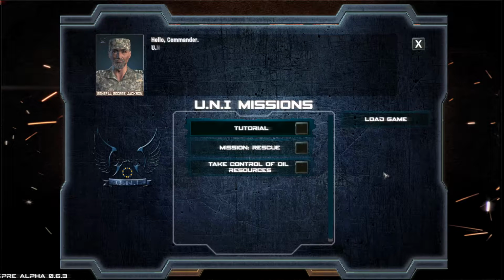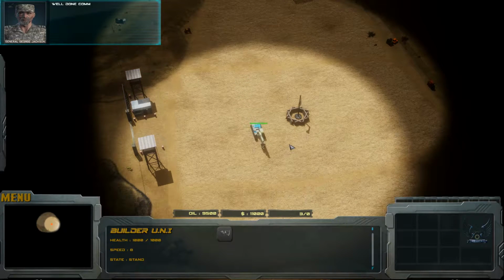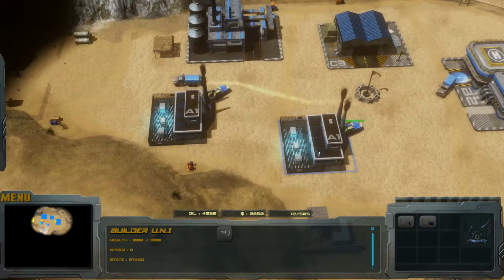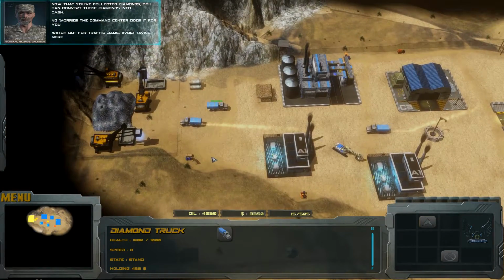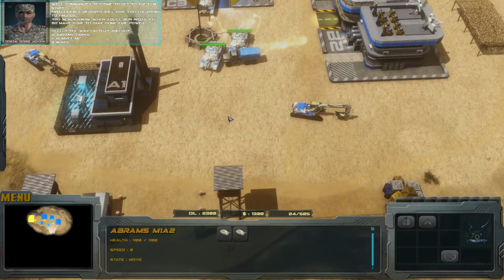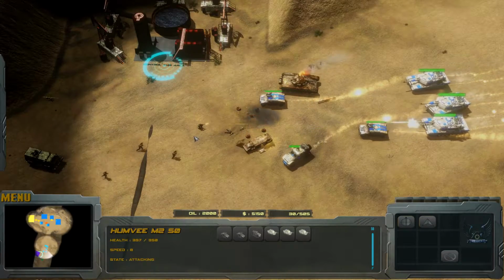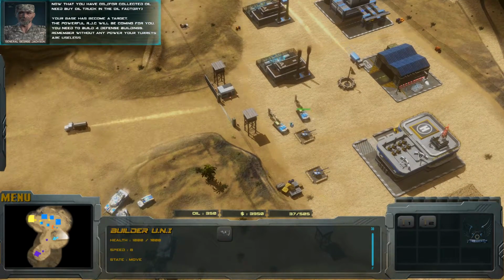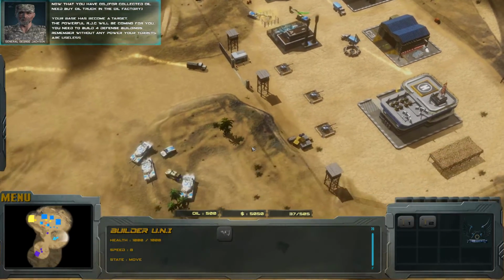Let's Play War Zone: Middle East [Pre-Alpha] #1 | Tutorial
War Zone Middle East is a real-time strategy game developed by Arian Studio. The game - which shares some similarities with Command & Conquer: Generals -  is currently in it's pre-alpha stage, with a demo avaiable for Windows, Mac OS, and Linux.